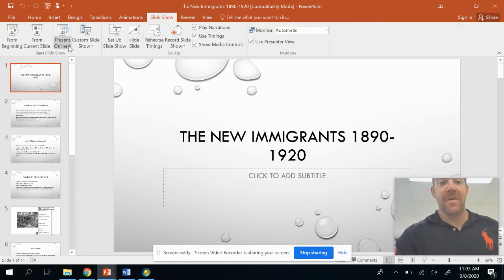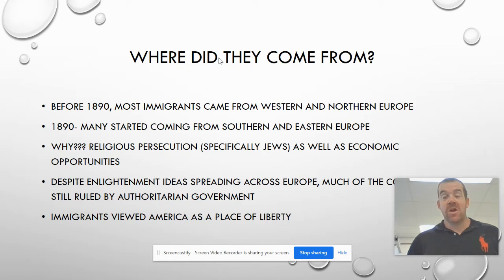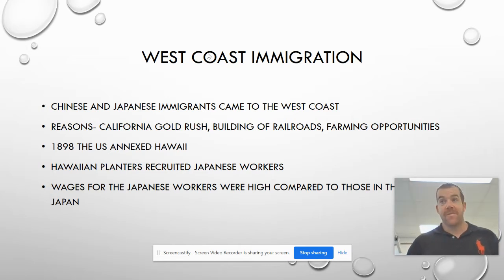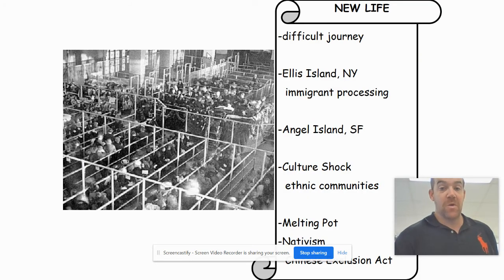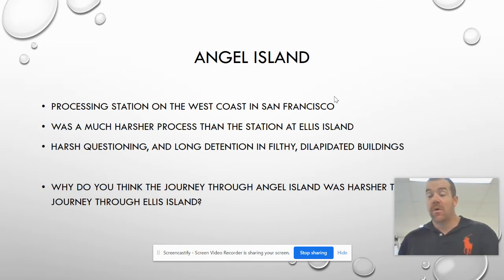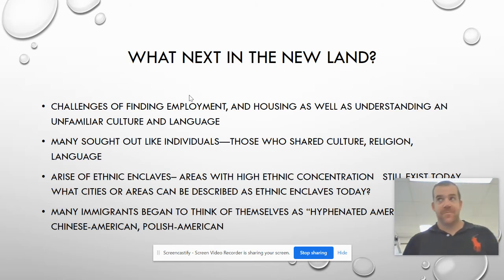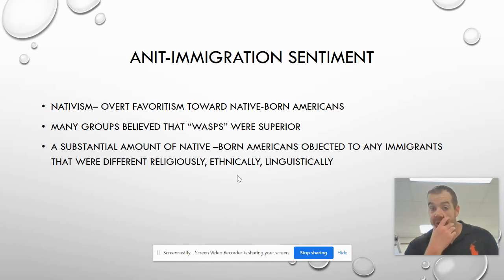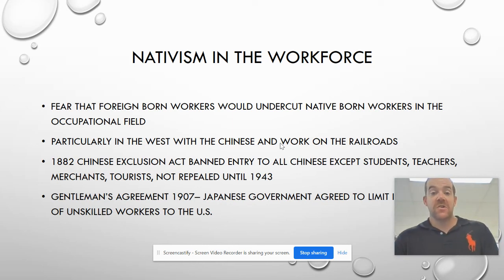The New Immigrants American History 2